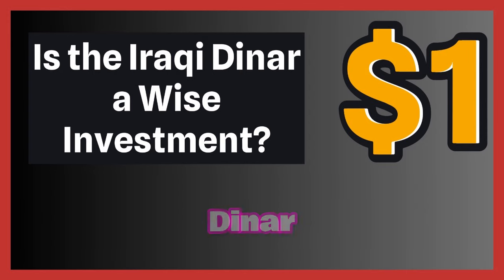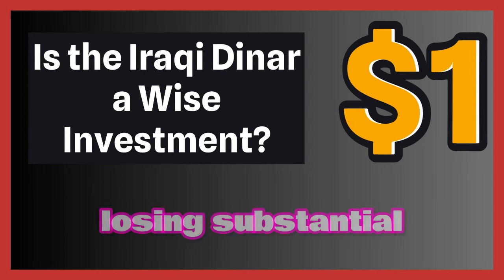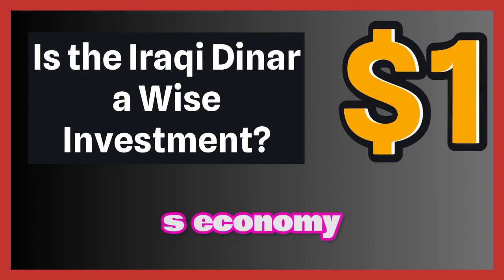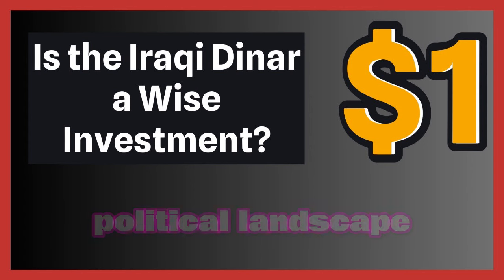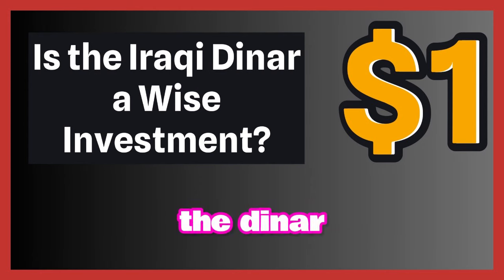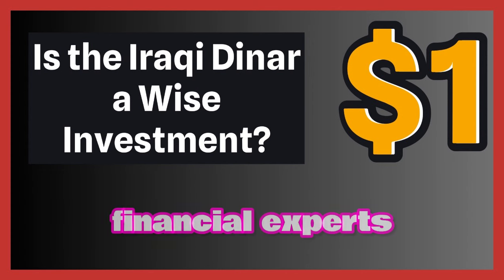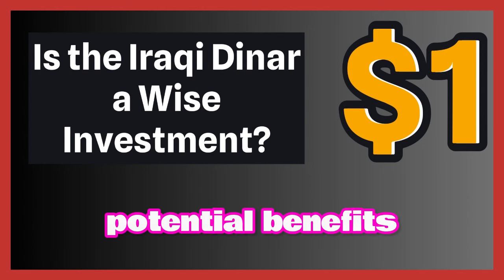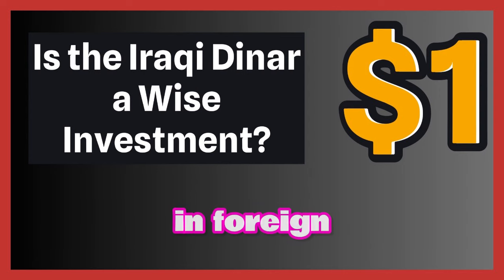Is the iraqi dinar a Wise Investment? Iraqi dinar news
Is the iraqi dinar a Wise Investment?